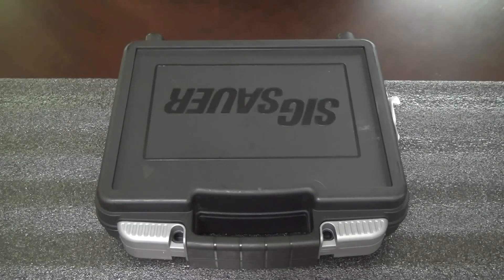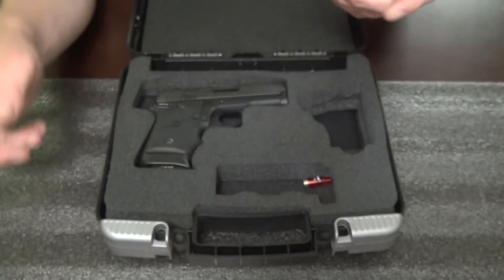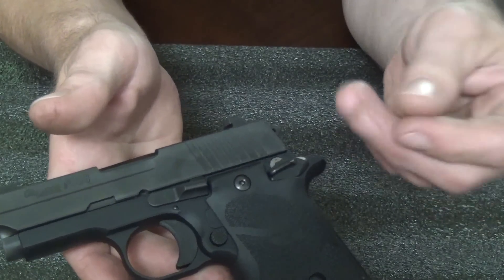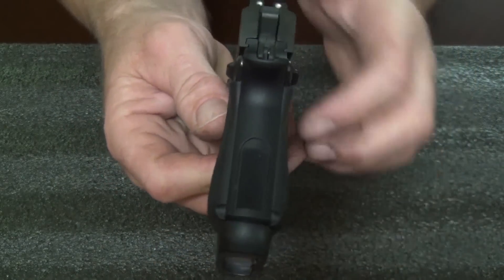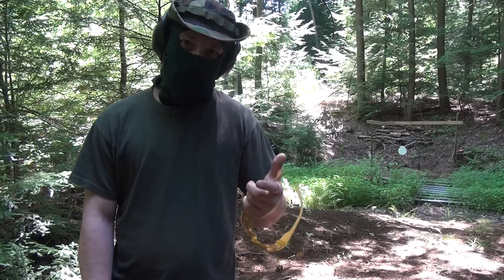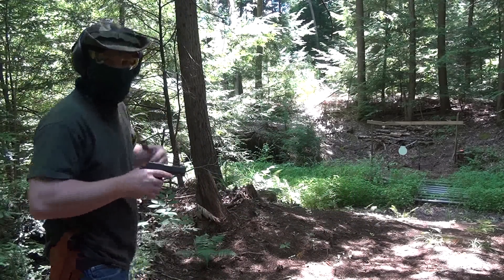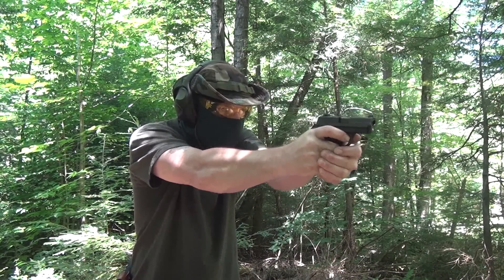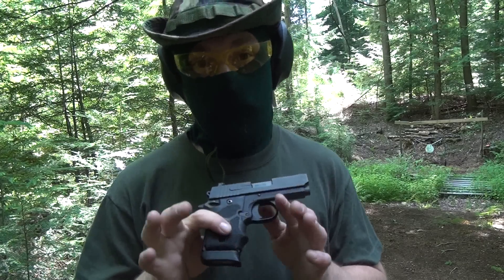Sig Sauer P938 BRG - Test